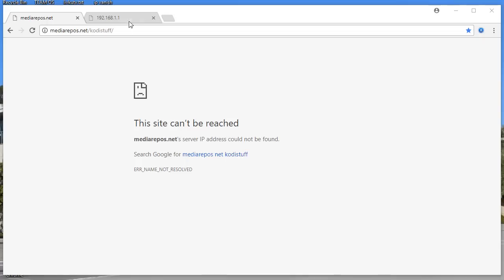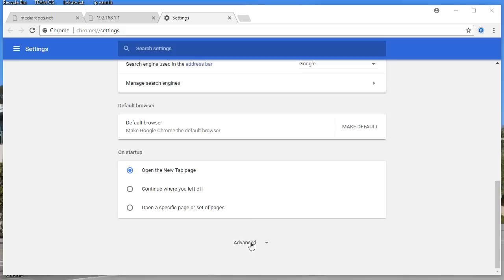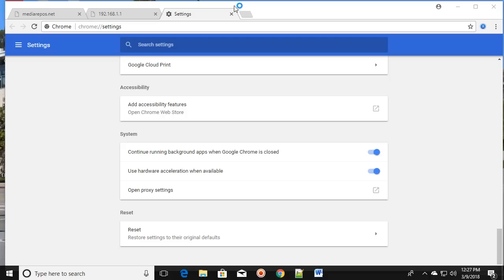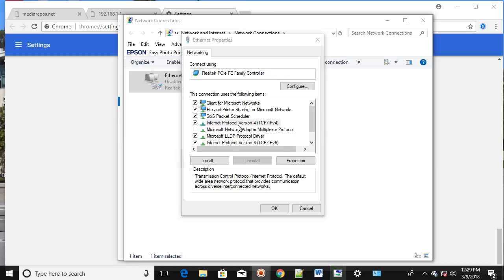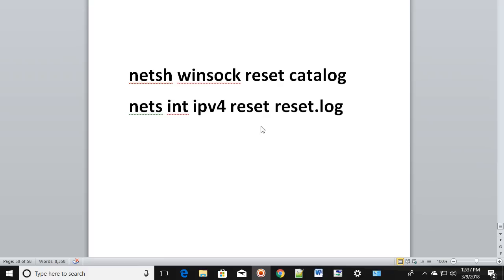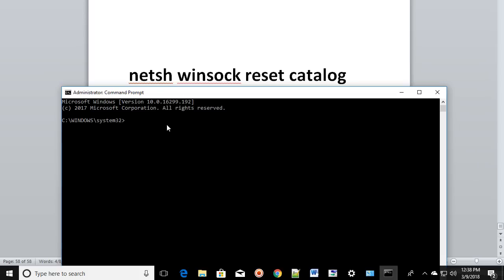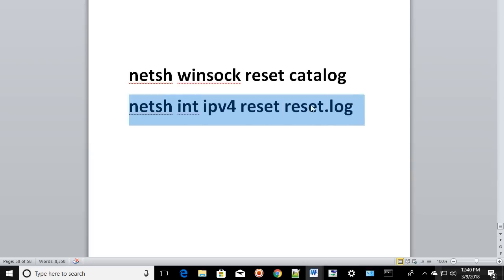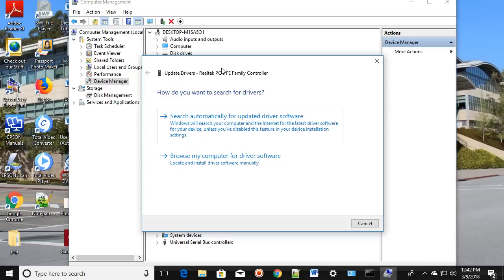how to fix This site can’t be reached, 5 different Solution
how to fix This site can’t be reached, 5 different Solution, This SiteCan’tBeReached, This site can’t be reached took too long to respond, This site can’t be reached server IP address could not be found, This site can’t be reached problem, This site can’t be reached windows 7, This site can’t be reached connection was reset, ThisSiteCan’tBeReachedRefusedToConnect, search google for err_connection_refused, This site can’t be reached server DNS could not be found. err_name_not_resolved, This site can’t be reached fix, This site can’t be reached chrome, This site can’t be reached checking the proxy and firewall